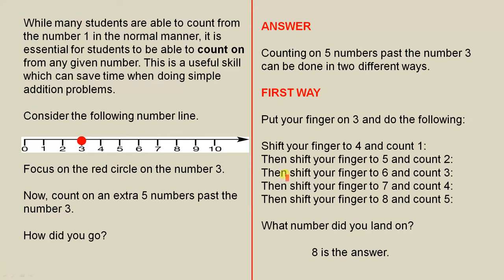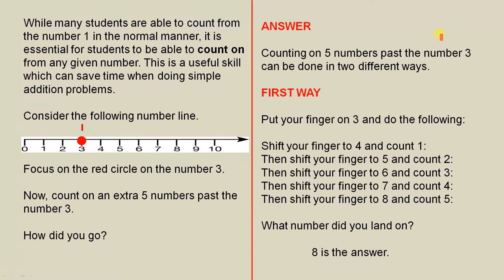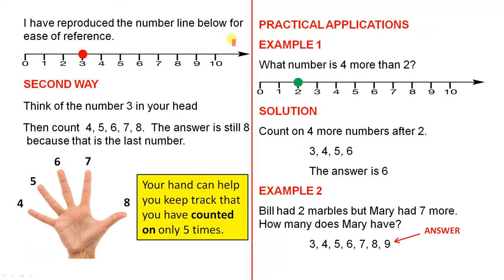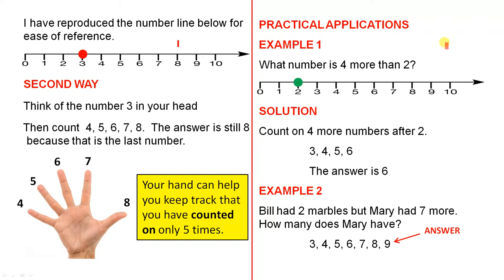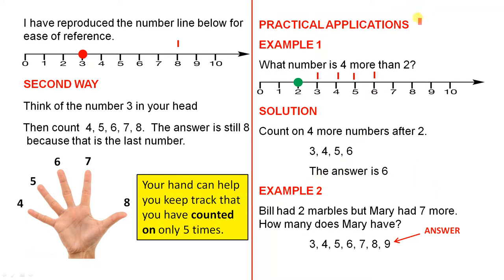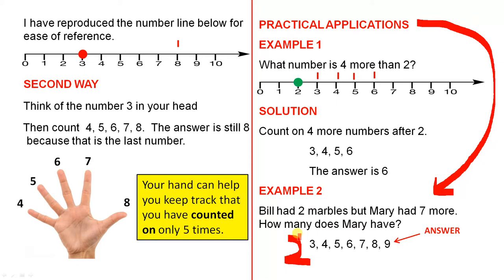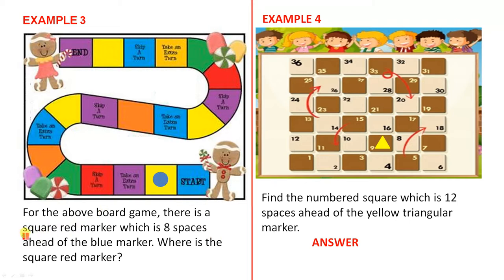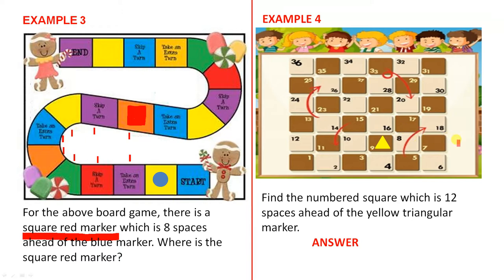Counting On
This video introduces the concept of counting on and we give a few examples where this can be used in real life.